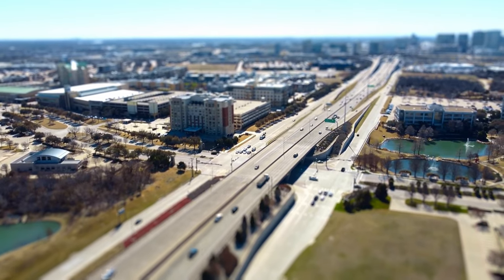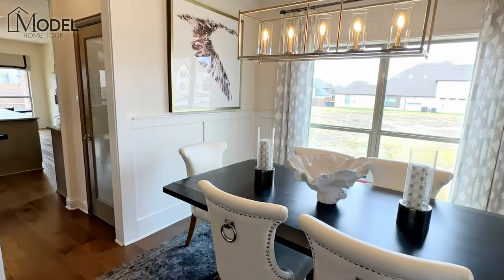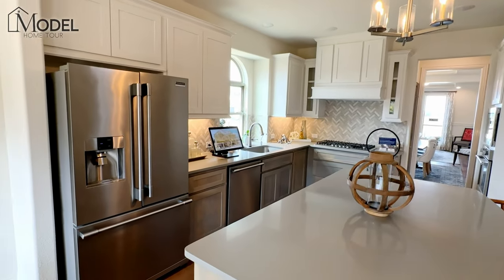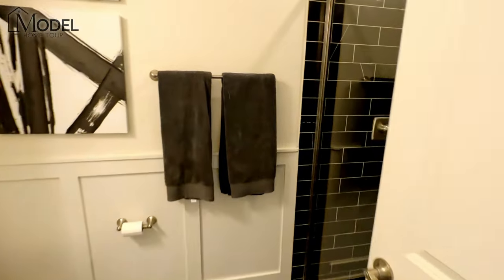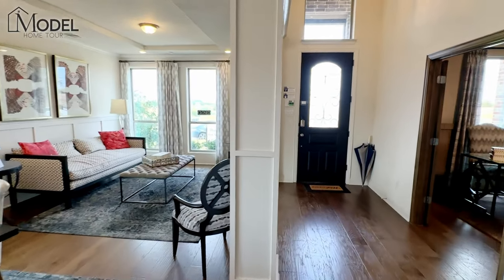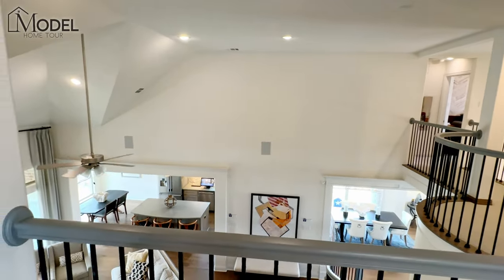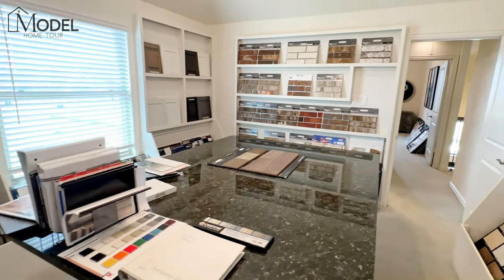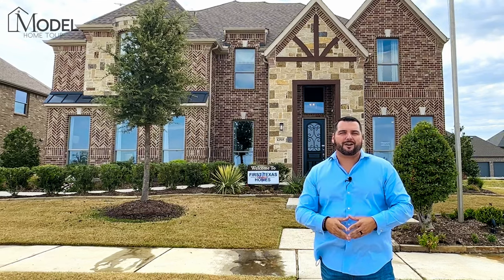New Construction Homes in Dallas - Model Home Tour First Texas Homes in Collinsbrook Farm Frisco,TX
New Construction Homes in Dallas TX! Welcome to this week's episode of Texas Model Home, this week we are showcasing the Hillcrest Model home built by First Texas Homes located in the Collinsbrook community in Frisco, Texas.

The Hillcrest Model Home features 👀
🛏  5 Bedrooms
🎥 Media Room
🎮 Game Room
💻 Home Office

Chapters:
00:00 Introduction
00:22 Features
00:45 Tour

🔎 View all the homes for sale in the Collinsbrook Farm community 👉🏼

Enjoyed the video? Check out: "New Construction Homes in Dallas  - Model Home Tour Southgate Homes Northwood Manor Frisco, TX"